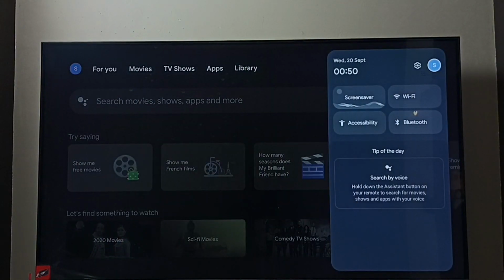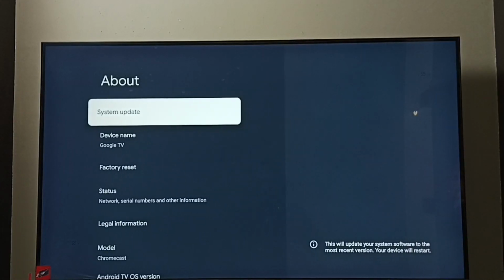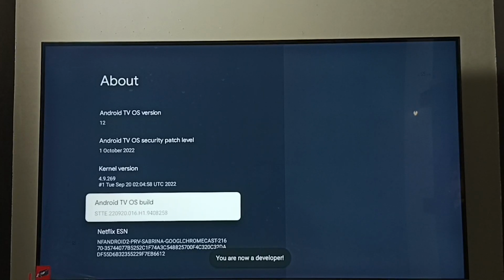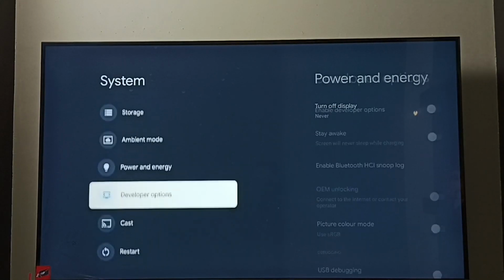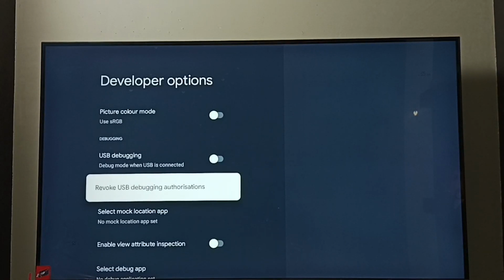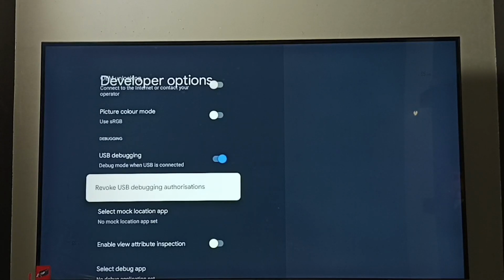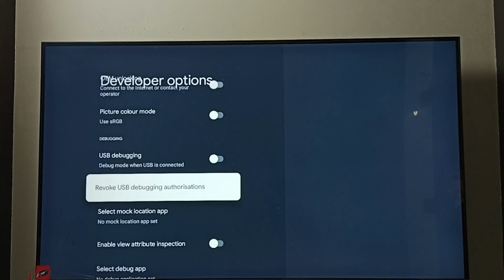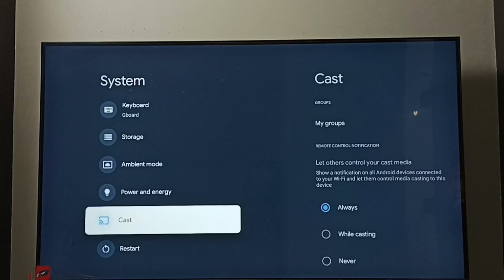PANASONIC Smart Google TV : How to Enable or Disable USB Debugging Mode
Google TV : How to Enable or Disable USB Debugging Mode,
Google TV,
Android TV,
Smart TV,
Android TV OS,
How to,
Smart TV, TV, Smart TV, Smart Android TV, Android, How to